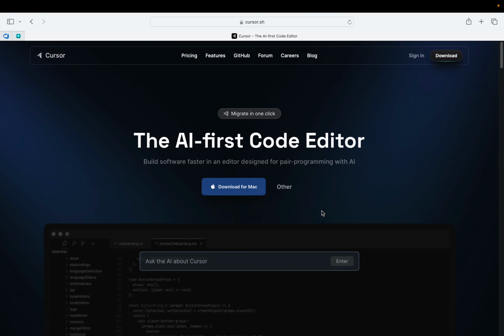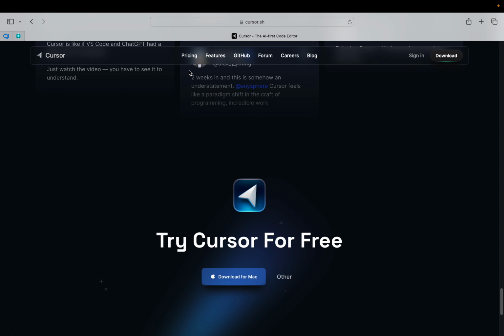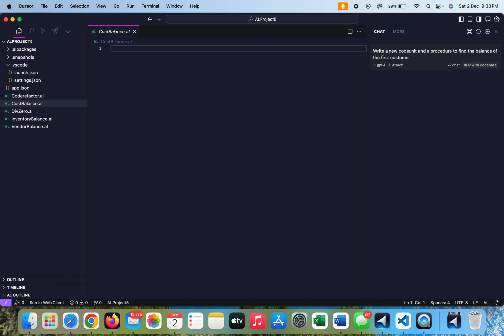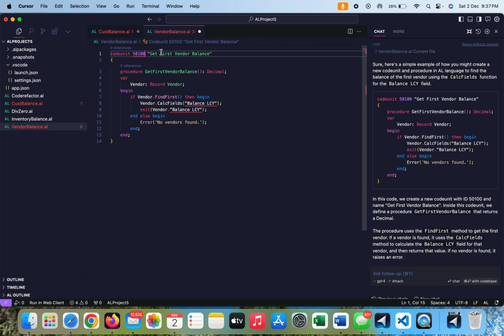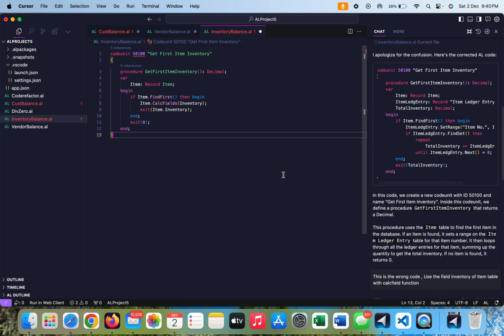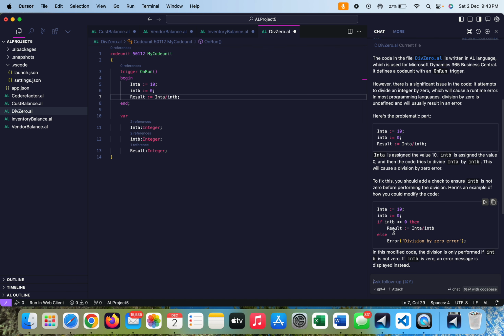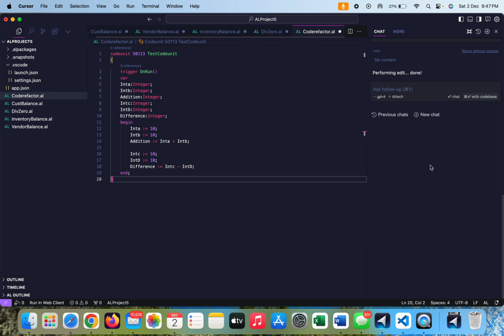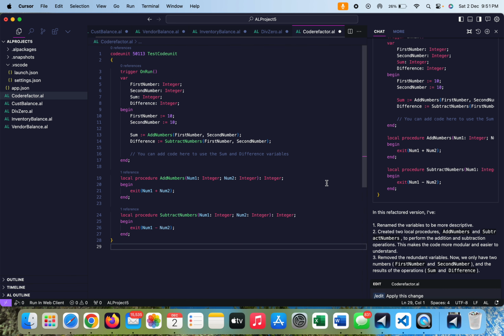Boost Your Productivity: Explore the New AI-Powered IDE for AL Language | D365 Business Central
In this video, we have talked about the following

1. New IDE called Cursor
2. How to use it for your AL projects.
3. How to write the code from scratch
4. How to get your code reviewed and refactored by the AI